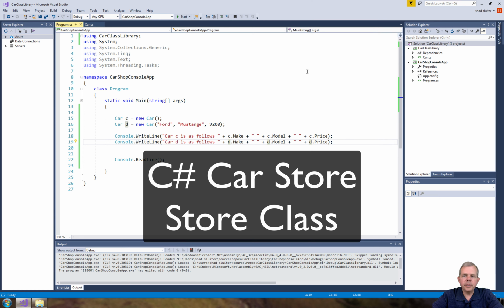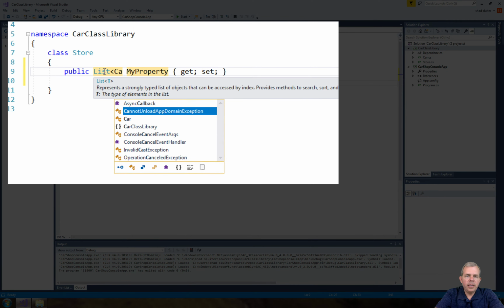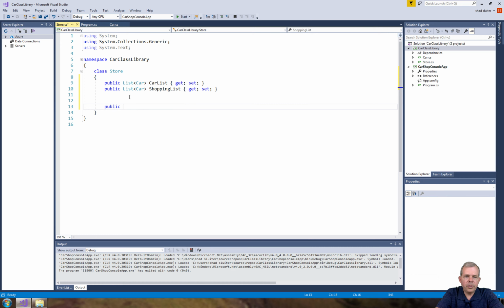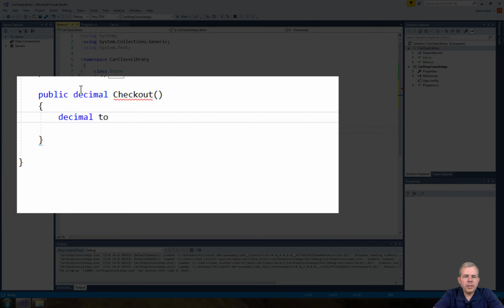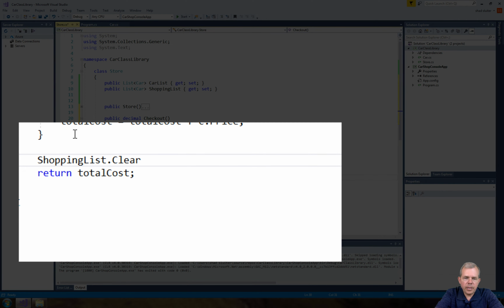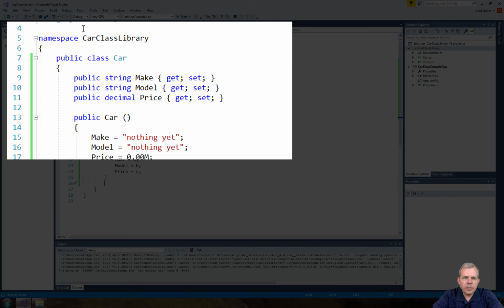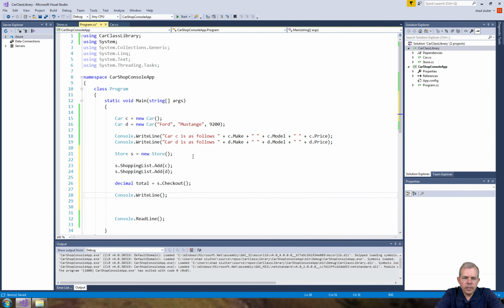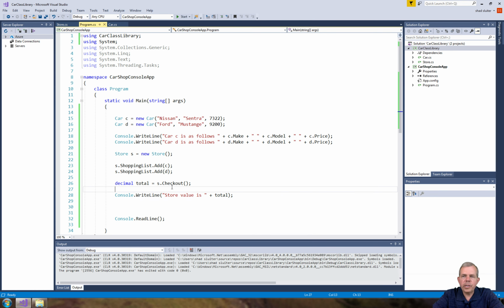C# Car Store Application 03 objects and classes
c# Store application Create a C# application that uses classes, methods, a console app as well as a Windows Forms GUI.  Teaches separation of the model from the view and controller.